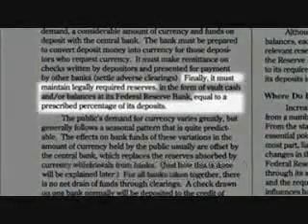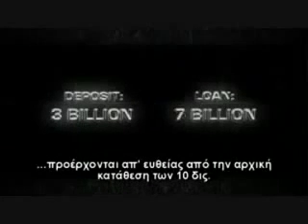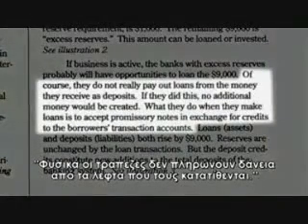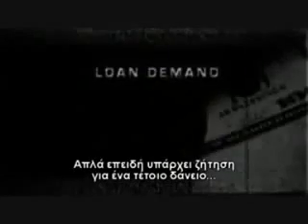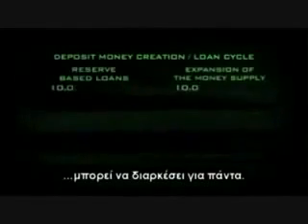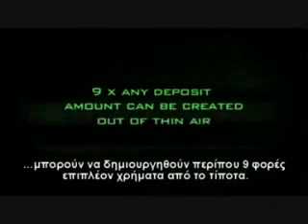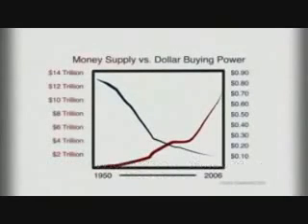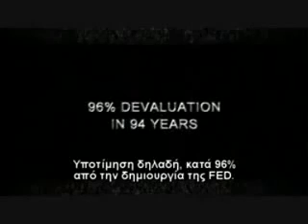Brain Food 2 PART 2 Greek Subtitles